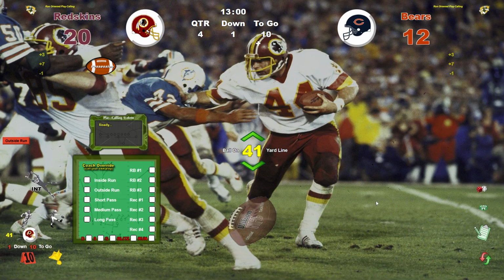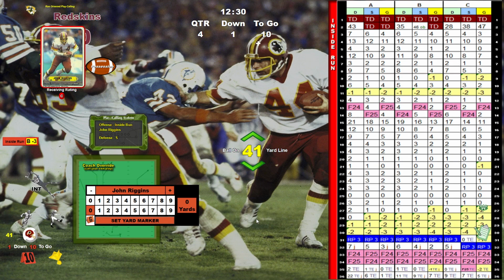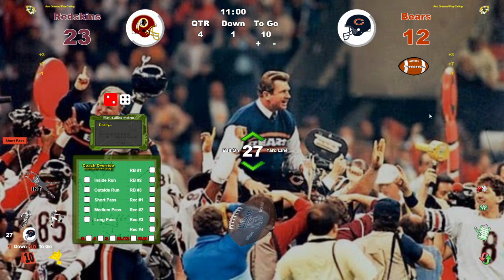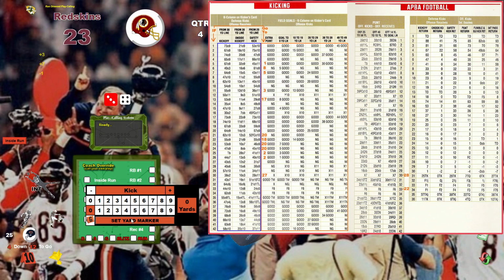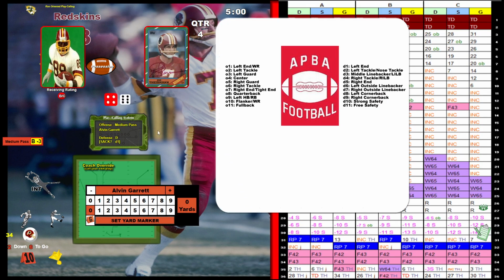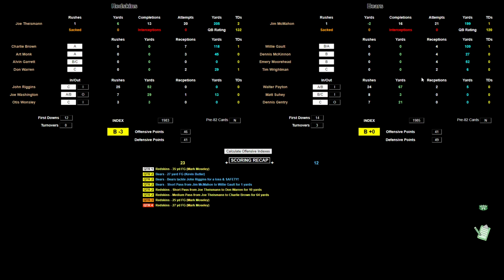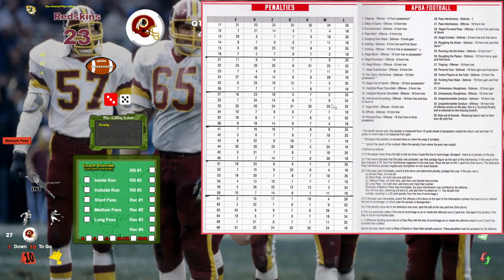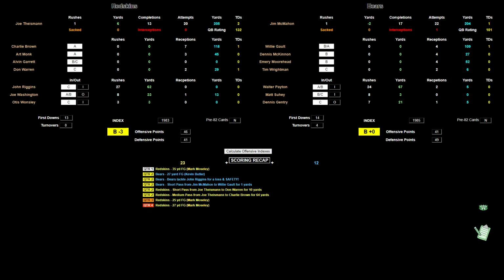APBA football 4th QTR action (83 Redskins vs 85 Bears) using my electronic football scoreboard